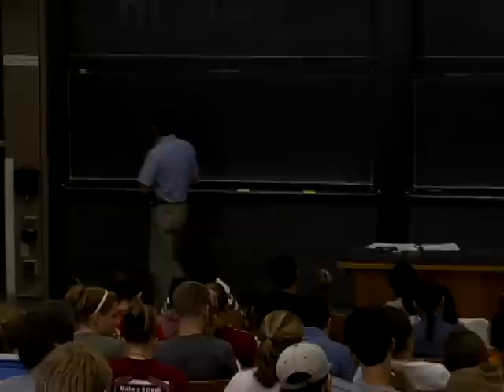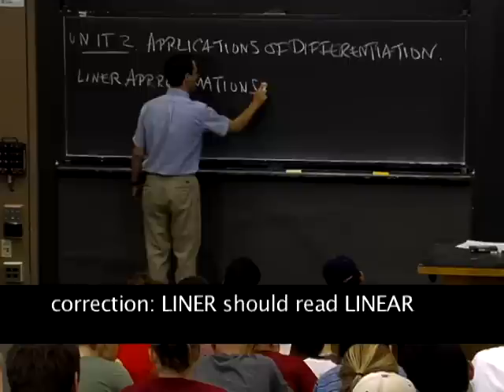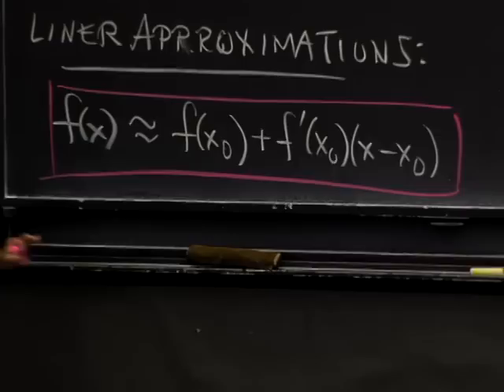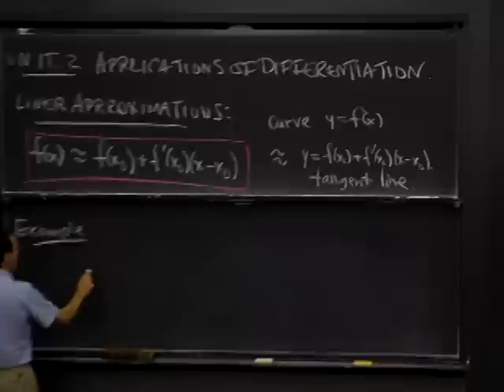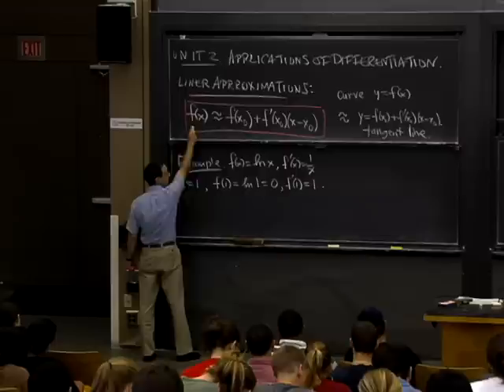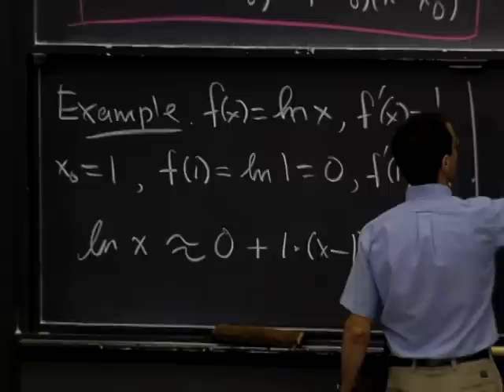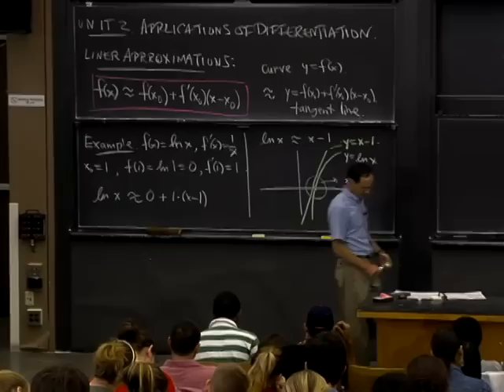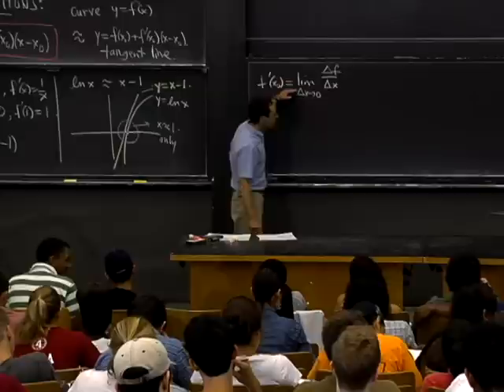Lec 9 | MIT 18.01 Single Variable Calculus, Fall 2007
Lecture 09: Linear and quadratic approximations
*Note:  Lecture 8 is Exam 1, so no video was recorded.